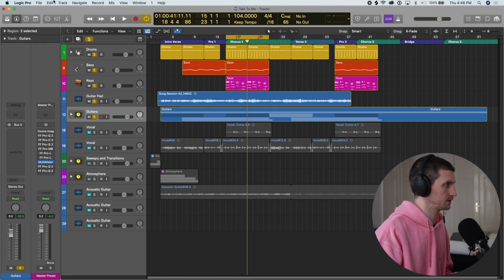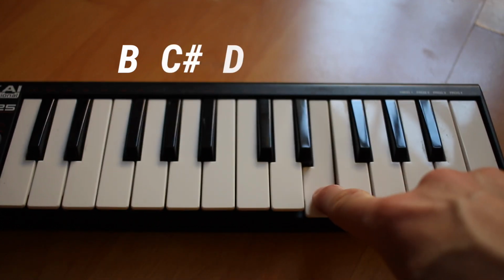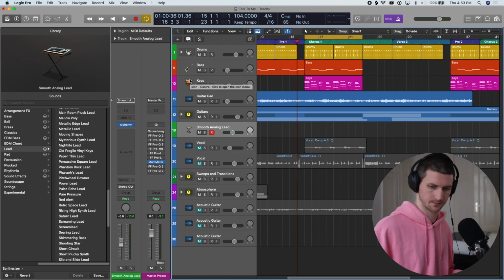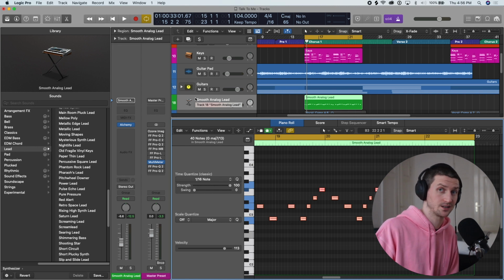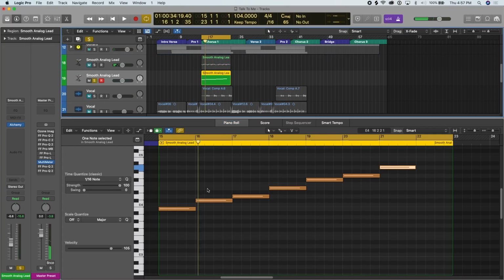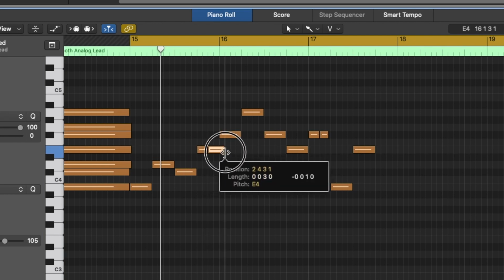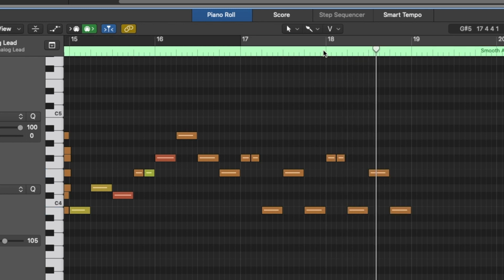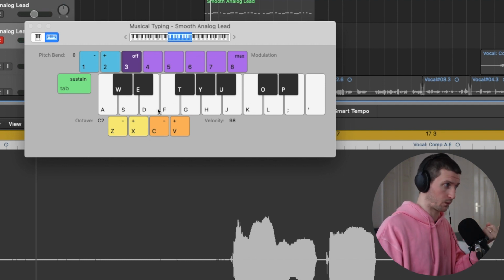How To Create Melodies [3 Different FOOL PROOF Ways]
You might have some melodies in your head that you want to create or even if you don't have any melodies lying around in your brain then how do you get them out in your DAW or create them musically? I'll show you how to create melodies or how I create them in my songs at least, 3 different ways, that you can use in your songs today.

Release music?